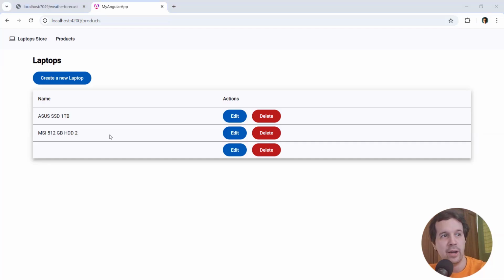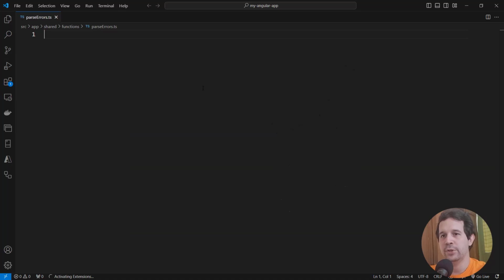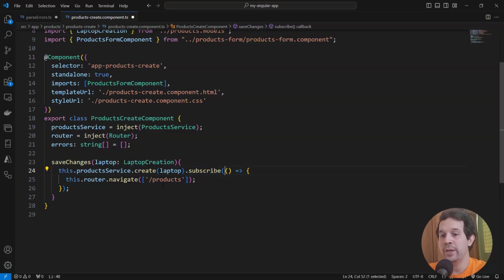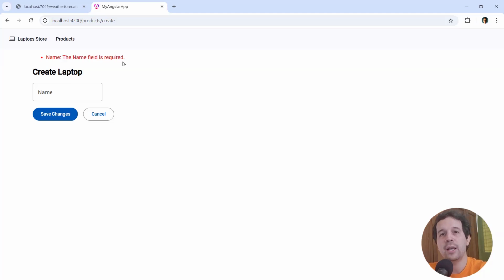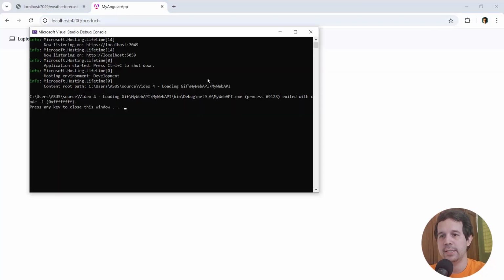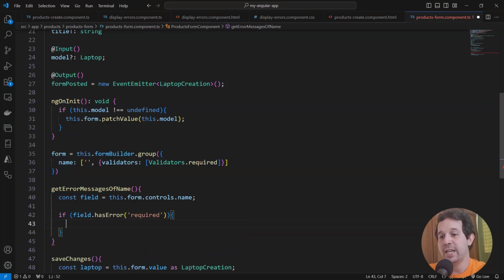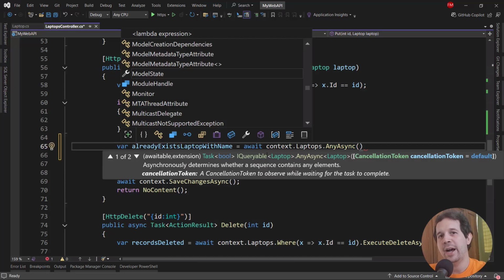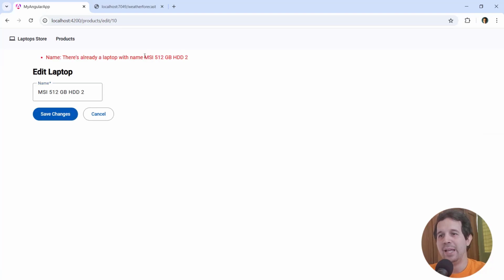Adding Validations in Angular and ASP.NET Core | Showing the Back-End Validation Errors in the Front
In this video we'll display validation errors in our Angular app.